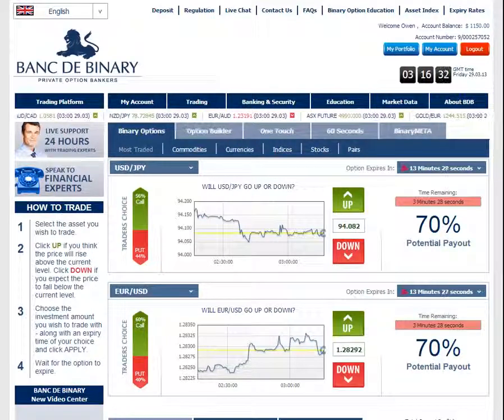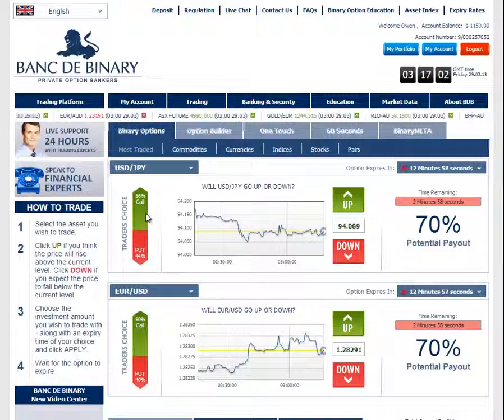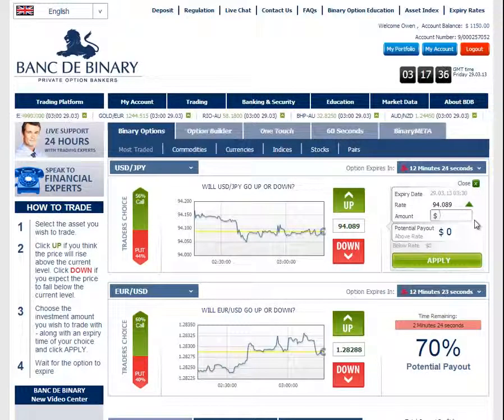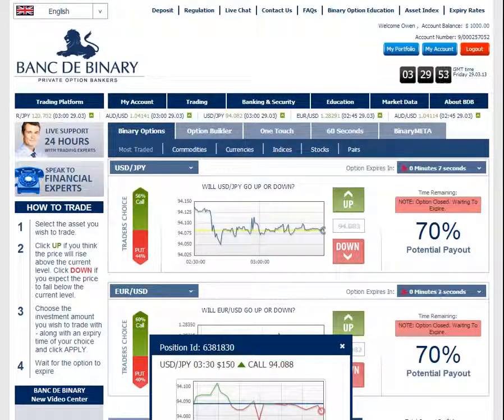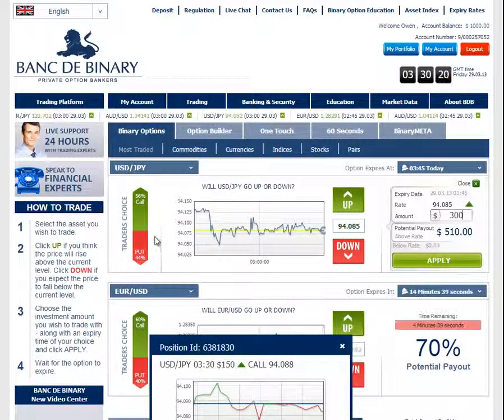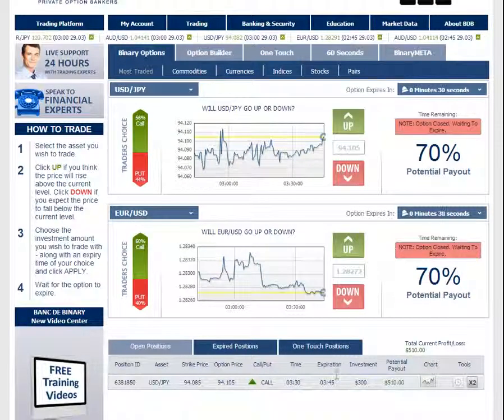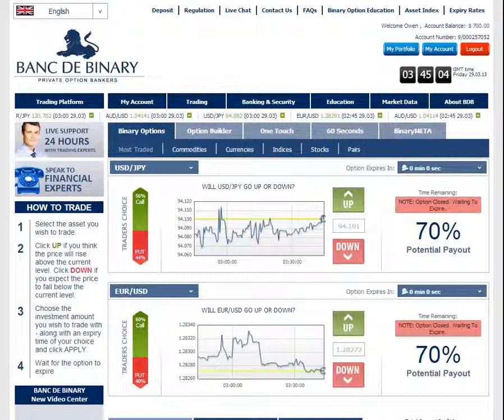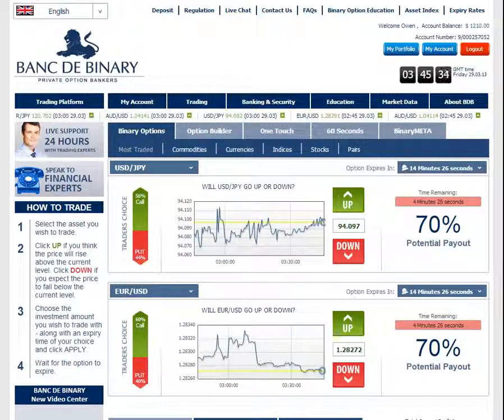Banc de Binary Broker Review Binary Options Trading Demo Account Trade with Broker Tutorial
The first feeling I got when I accessed their website was one of clutter: a lot of information squeezed together, a lot of linked content and an annoying “Live Support” pop-up that covers a big portion of my screen and stays constantly somewhere in the middle of the page. The thing is that I can find the Live Chat button on my own and I don’t need pop-ups for that. It may be just a personal preference, but I really don’t like pop-ups and I get instantly annoyed when I see one. Ok, once I managed to close it I took a look at their platform which is powered by Spot Option and this makes it easy to use and with enough features to keep both newbies and experienced traders happy. There’s no need to download any software and everything can be accessed online, a fact which is a characteristic of the Spot Option trading platform and numerous others. Their platform features a functional Option Builder, 60 seconds trading, One Touch and pretty good returns between 70% and 91% for In the Money Options. However, the 91% return is pretty rarely seen on the platform but I guess it’s good for marketing purposes. Banc De Binary also offers a refund that can go as high as 15%.

 Banc De Binary offer differentiated accounts; in other words, the more you deposit the more benefits you will have. The low end account is called a Micro Silver and requires $250 initial deposit but it goes as high as $50K for a VIP “Lions Club” account. The benefits of a VIP account are good, but we’ve seen other brokers that offer those for standard accounts or for a smaller deposit. If your deposit exceeds $100K (huge, I know), you really get treated like a king: you will get a personal assistant to make your calls and book your appointments, order gifts online… and much more. Also, if you need guest list access or tickets to a sold out event, you can ask them for help. It all sounds worthy of a movie to be honest but if I come down to Earth, I realize that I don’t have $100K to invest in Binary Options… not even $50K and I bet that most traders are in the same situation. So to me, Banc De Binary is a company focused on the big rollers and the benefits they offer to regular traders are not really outstanding. To conclude, if you are a high roller who can invest tens or hundreds of thousands of dollars in Binary Options, maybe Banc De Binary is a good choice for you. Otherwise, I would look for a different broker, more suited to your needs and financial situation.

binary options, options, binary, binary options trading